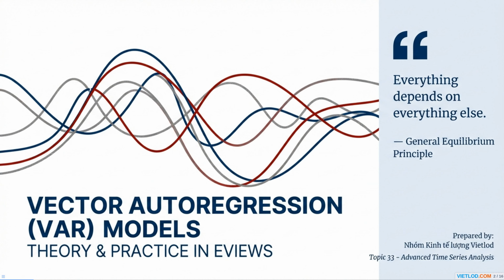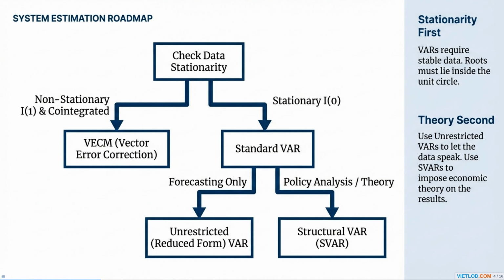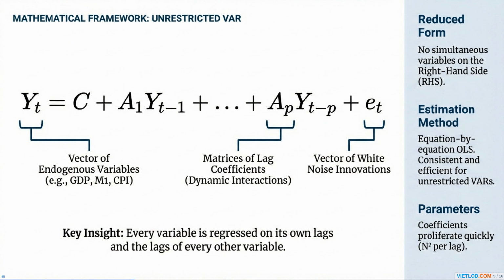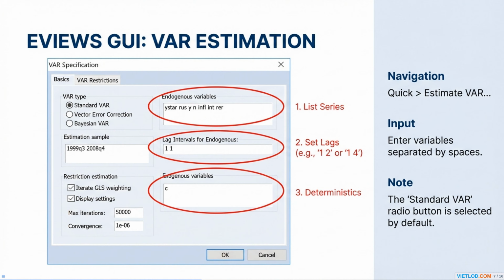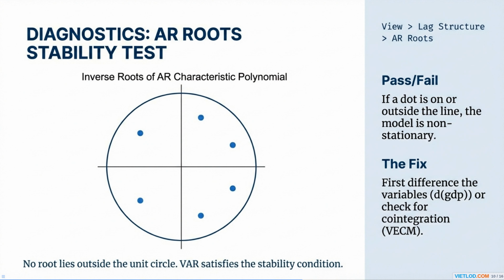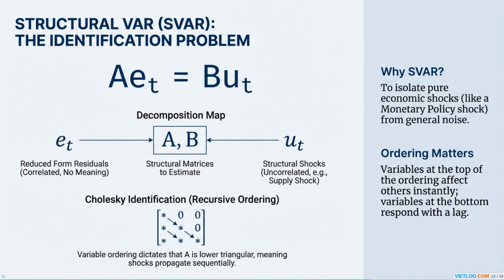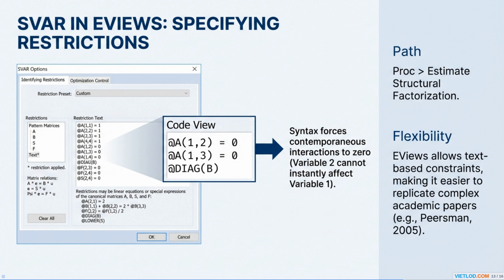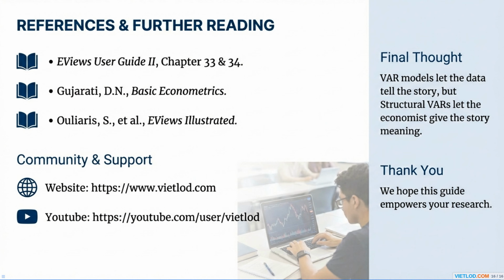Vector Autoregression (var) Models: Theory & Practice in Eviews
Welcome to our presentation on Vector Autoregression, or VAR, models. This is a fundamental tool in advanced time series analysis. We will cover the theory behind these models and demonstrate their practical application using the EViews software.

The core idea, inspired by the General Equilibrium Principle, is that in many economic systems, everything depends on everything else. VAR models provide a framework to capture these complex interdependencies. Imagine trying to understand the relationship between inflation, unemployment, and interest rates.

A VAR model allows us to see how a change in one variable, like an interest rate hike, dynamically affects the others over time. So, why do we need a special model like VAR? Let's start by looking at a common problem in econometrics that VAR models are designed to solve: endogeneity. In traditional single-equation models, like OLS (Model A), we assume a one-way causal street where an exogenous variable X affects an endogenous variable Y.

However, in macroeconomics, the reality is far more complex. Variables like GDP, interest rates, and money supply aren't purely exogenous; they evolve together, influencing each other simultaneously in intricate feedback loops, as depicted in Model B (VAR). The flaw in single-equation models is that they bias results by ignoring these crucial feedback loops and fail to capture the complete system dynamics. The VAR model provides a robust solution by treating all variables in the system...